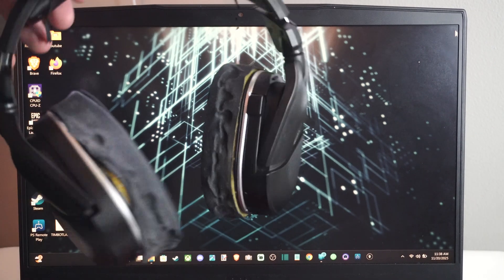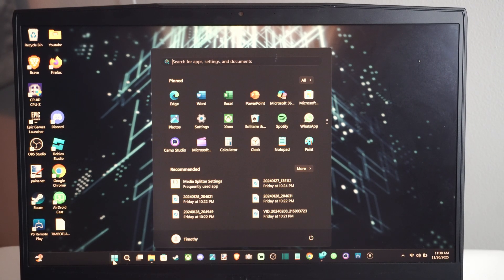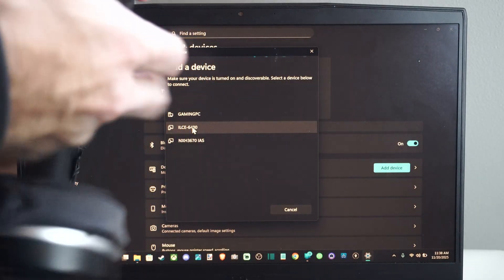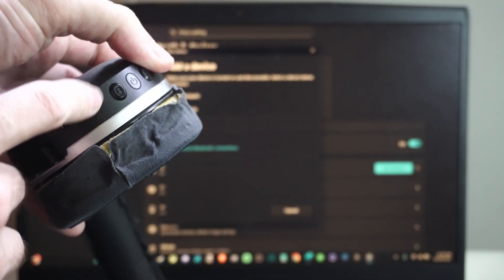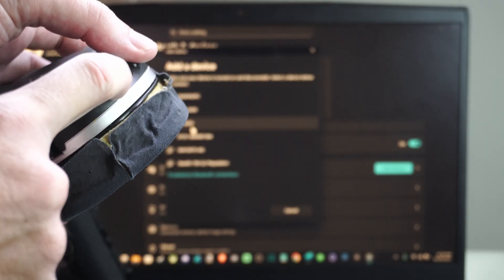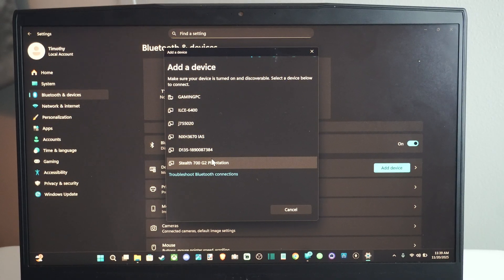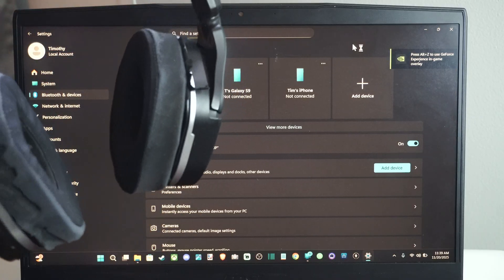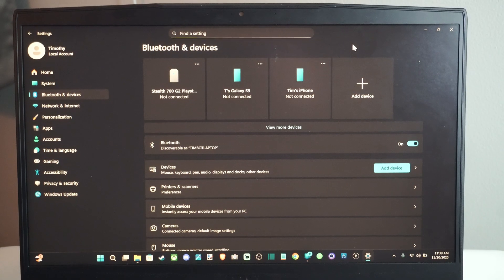How to Connect Turtle Beach Headset to PC or Laptop (Pairing Tutorial)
You can connect a Turtle Beach headset to a PC or laptop via Bluetooth by ensuring compatibility, enabling Bluetooth on your device, putting the headset in pairing mode, selecting it from the Bluetooth menu, and configuring the audio settings for optimal performance

Step 1: Check Compatibility
Before pairing, ensure your PC or laptop supports Bluetooth. If your computer does not have built-in Bluetooth, you will need a compatible Bluetooth USB adapter. Also, verify that your Turtle Beach headset model supports Bluetooth connection—some older models may only support wired or USB wireless connections

Step 2: Prepare the Turtle Beach Headset for Pairing
Power on the headset by pressing the power button.

Enter Bluetooth pairing mode: Typically, you press and hold the Bluetooth or power button until the LED blinks rapidly or a voice prompt says “Bluetooth Mode”

For some models (like the Stealth 600 Gen 3), you may need to press the QuickSwitch button to switch from 2.4GHz Wireless to Bluetooth mode before holding the Multi-Function Button (MFB) to initiate pairing

Step 3: Enable Bluetooth on Your PC or Laptop
On Windows 10/11: Go to Settings Devices Bluetooth & other devices, ensure Bluetooth is turned on, and select Add Bluetooth or other device Bluetooth.

Your computer will begin searching for Bluetooth devices

Step 4: Connect the Headset
Once your headset appears in the list of available devices, click on it to start pairing.

If prompted, enter a passcode (commonly “0000” or “1234”).
A successful connection is usually indicated by a solid blue LED, a voice prompt, or a notification on your computer

Step 5: Configure Audio Settings
Right-click the speaker icon in the Windows taskbar and select Sounds or Open Sound Settings.

Under Playback, select your Turtle Beach headset as the default audio device.

Under Recording, select your headset microphone as the default input device. Adjust microphone volume or enable noise cancellation as needed

Explore additional features using Turtle Beach software for equalizer customization, virtual surround sound, or spatial audio enhancements to optimize performance